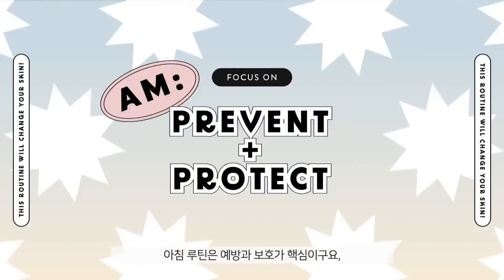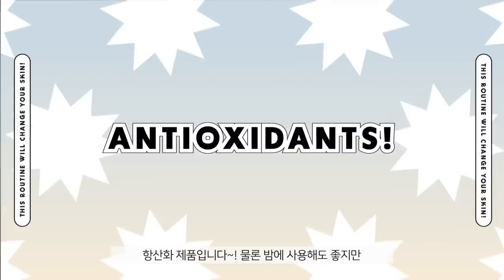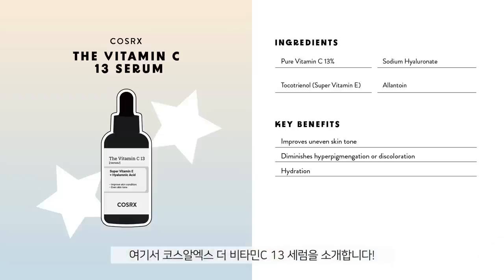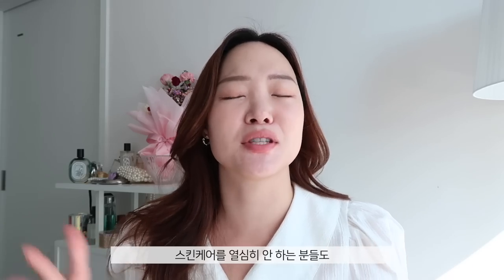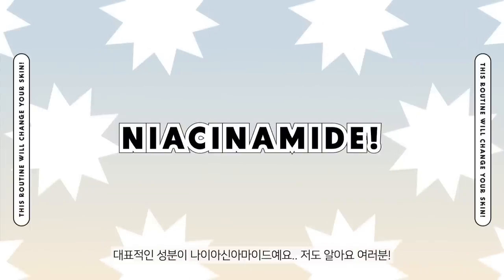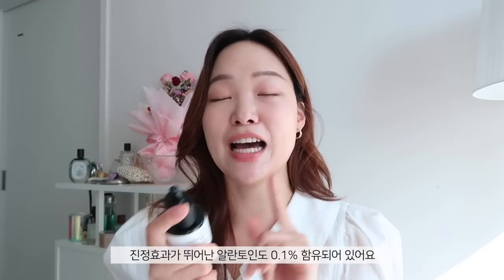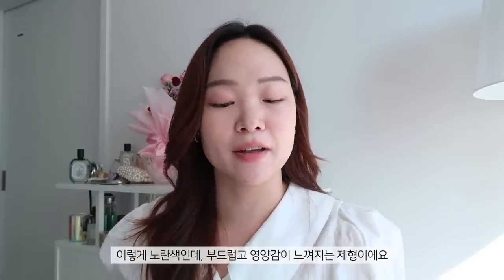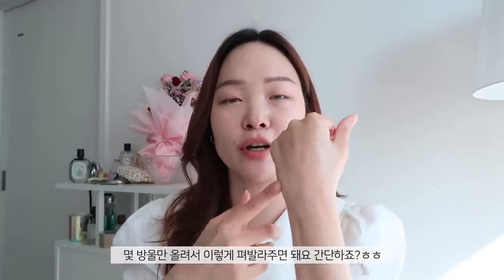I SWEAR by this routine! Try it for at least a month and you will see a difference!👌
✔️Come hang out with me on instagram as well for more skincare tips & recs!

✔️I launched my own toner pad/수뷰티가 직접 제작한 토너패드!

✔️ Links to buy my skincare brand:

⚬Soo Good Feel Soo Calm Toner Pad

✔️Products:

⚬Cosrx  Vitamin C 13 Serum

⚬Cosrx Aloe sunscreen (Get it at $9.90 at Stylekorean!)

✔️FTC:

⚬본 영상은 코스알엑스와 함께하는 영상입니다.
⚬*Narrativ links are for those residing in the USA. I highly recommend this one because it will link you to the site that sells the product the cheapest!